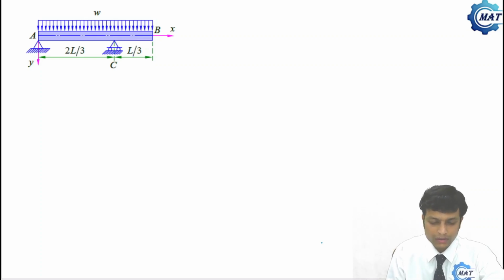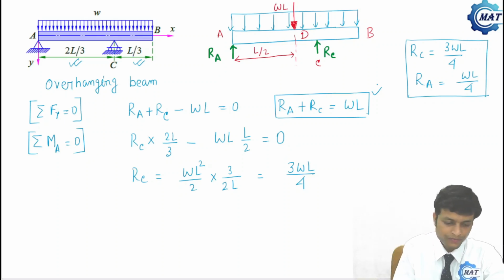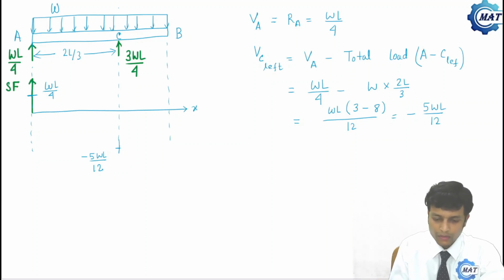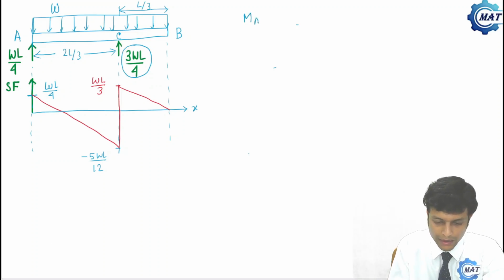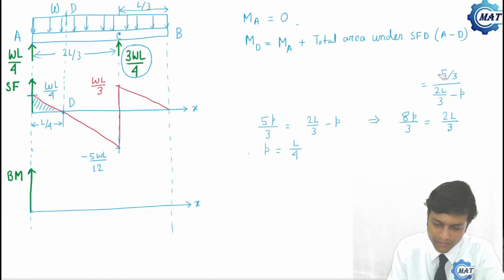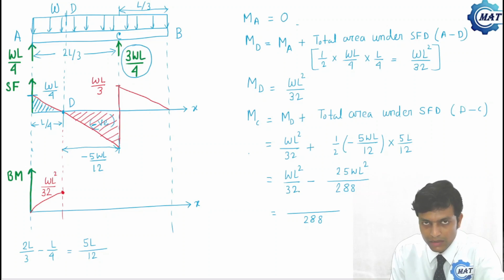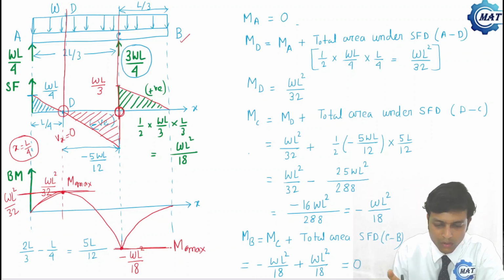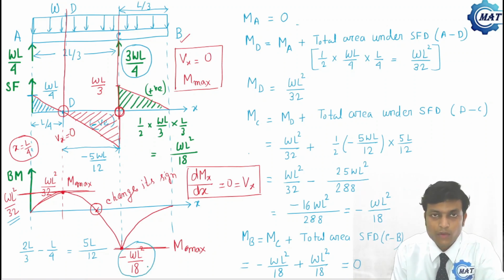SFD and BMD of an Overhanging beam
How to draw SFD and BMD of an Overhanhing beam. Point of contraflexure or point of inflection.
How to locate the point of of contraflexure or point of inflection.